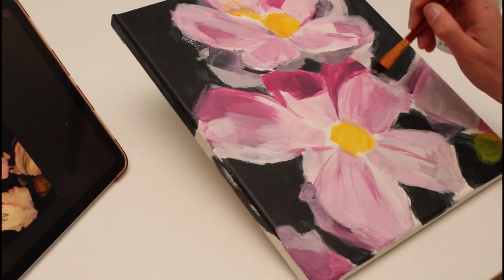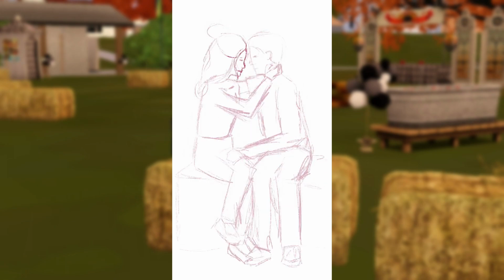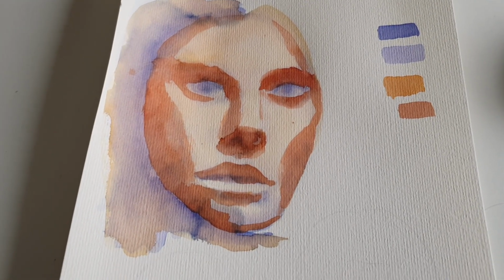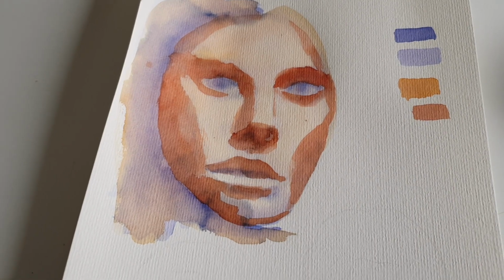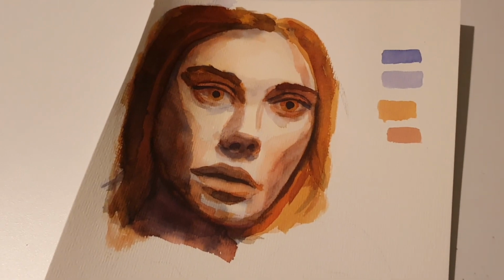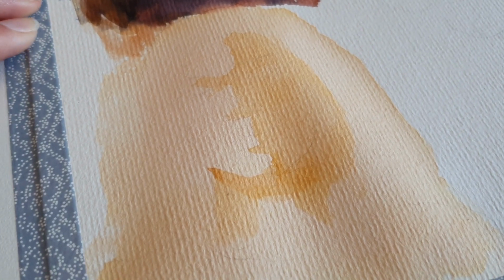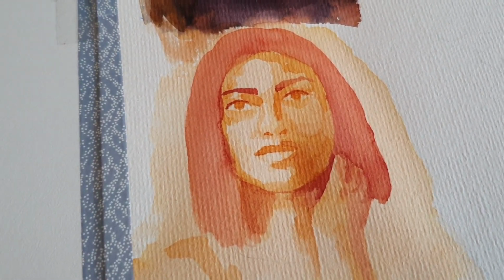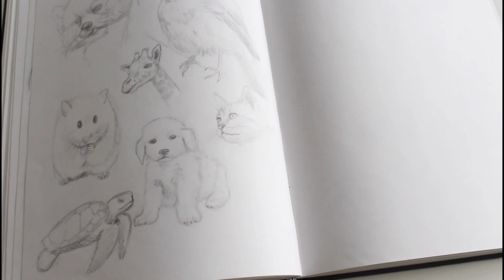finishing paintings i've started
I keep starting new artworks without finishing the ones I've already started, so I took the time to finally finish some of them